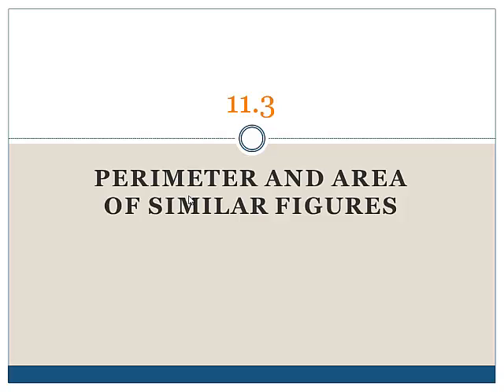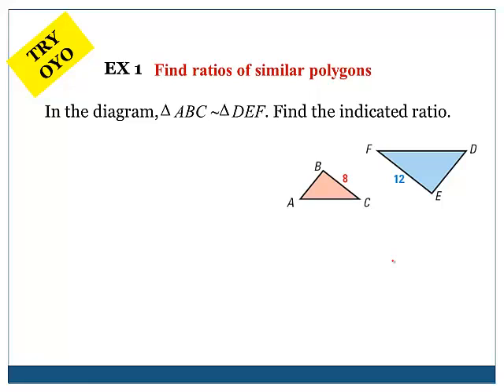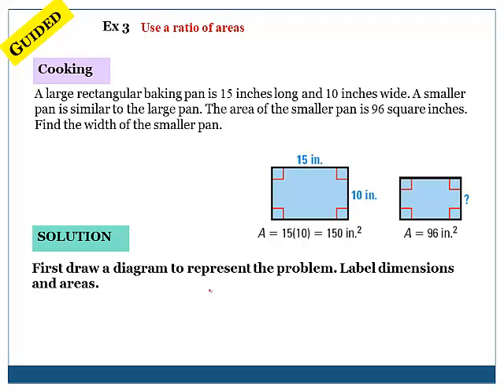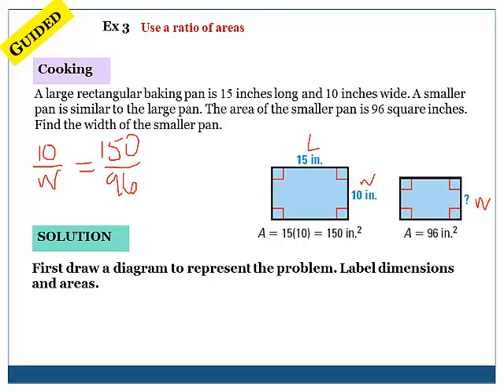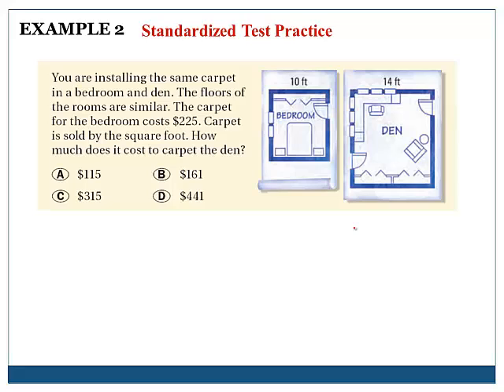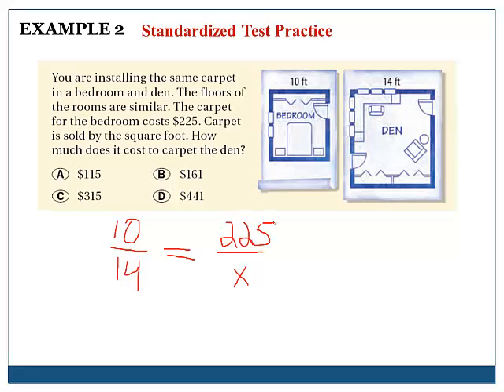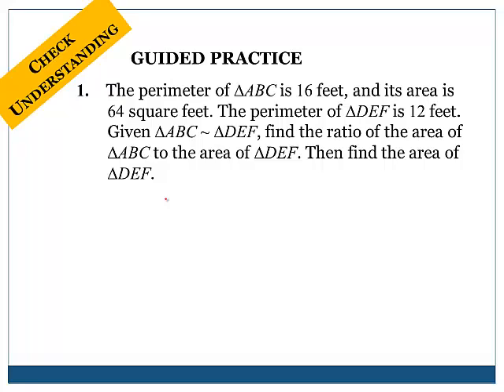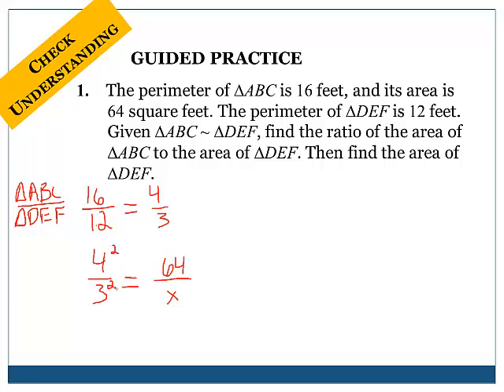11.3 Perimeter and Area of Similar Figures